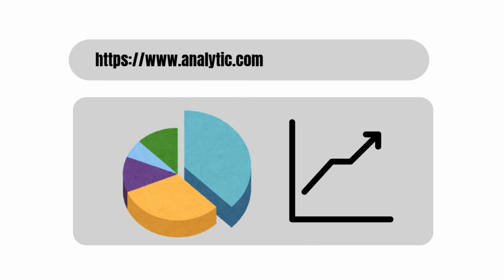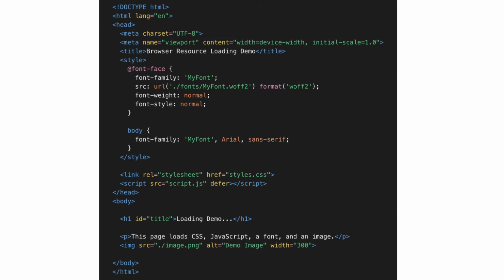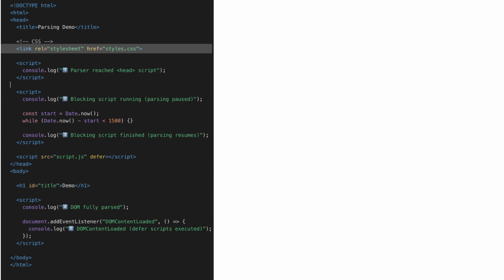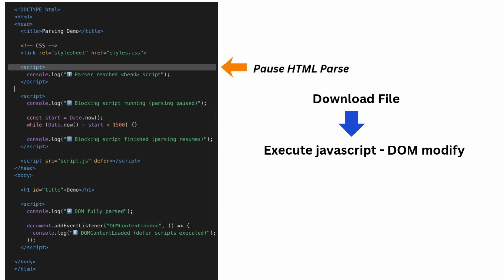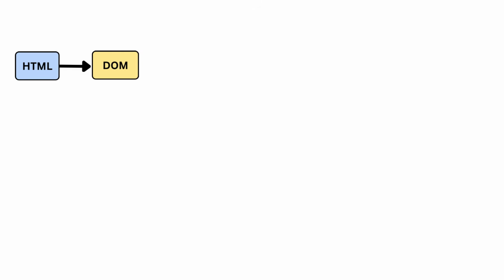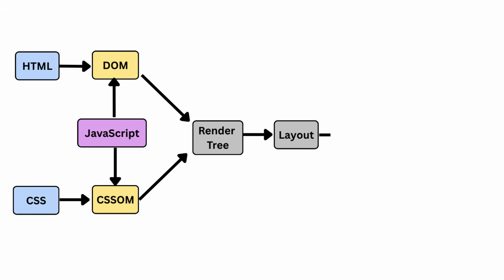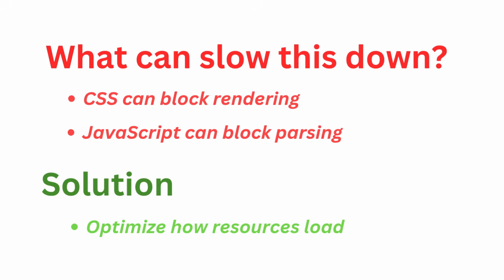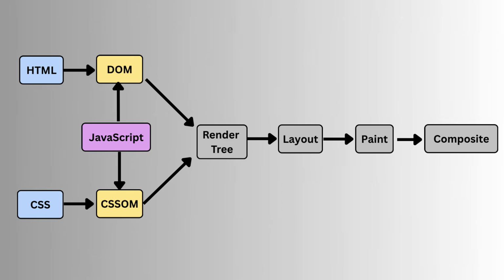How Browser Rendering Works from URL to Screen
In this video, we break down how browser rendering works—from the moment you enter a URL to the final pixels displayed on your screen.

We’ll walk through the complete journey step by step:

How the browser requests a page
How HTML is parsed into the DOM
How CSS is processed into the CSSOM
How JavaScript affects parsing and rendering
How the Render Tree, Layout, and Paint work
And how modern browsers optimize rendering using compositing

This video focuses on building a clear mental model of how browsers work internally, without unnecessary complexity.

If you're a developer or someone trying to understand web performance and rendering behavior, this will give you a solid foundation.